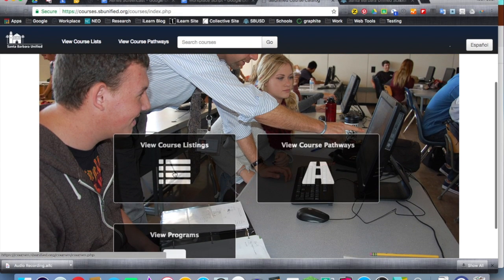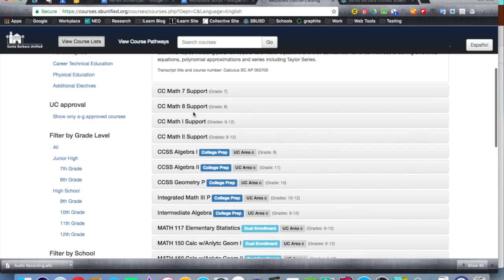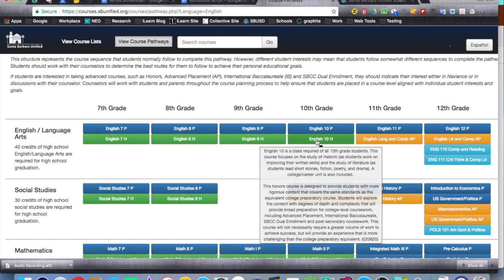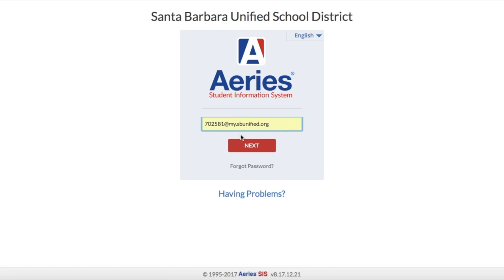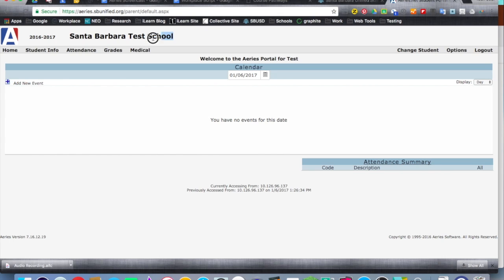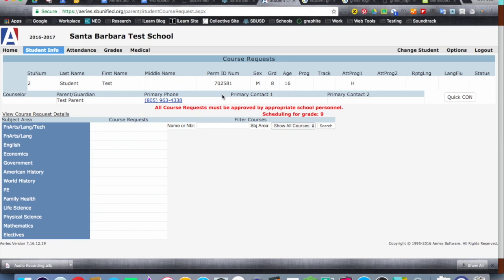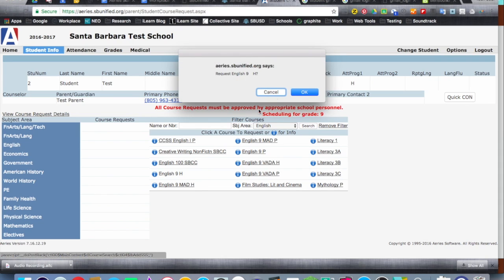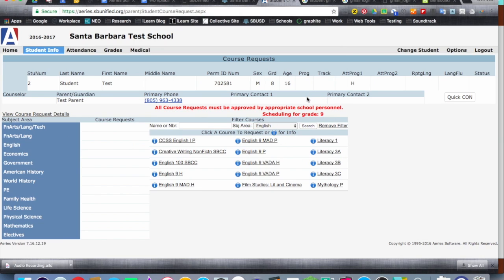Aeries Student Course Request Tutorial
This video is about Aeries Student Course Request Tutorial